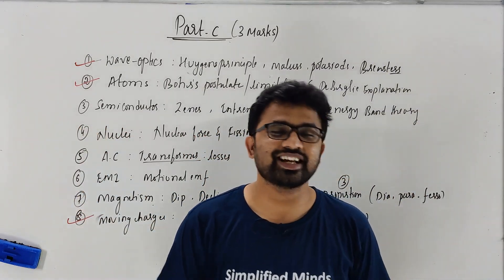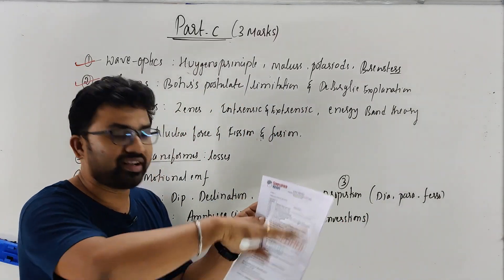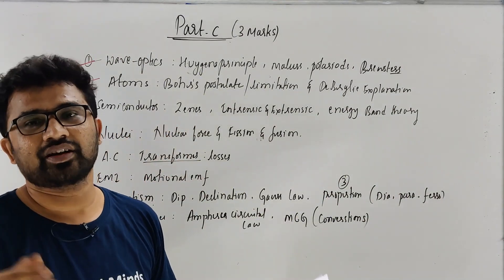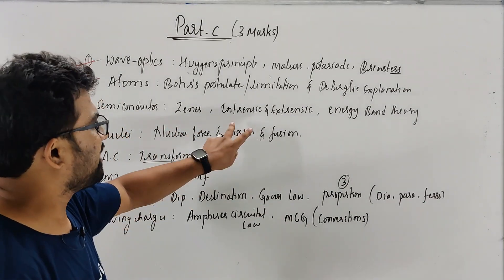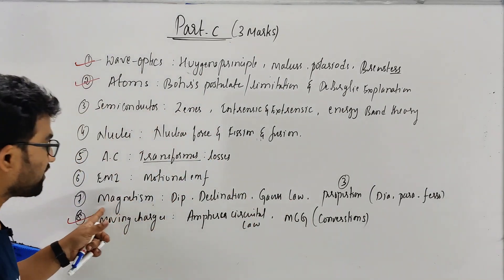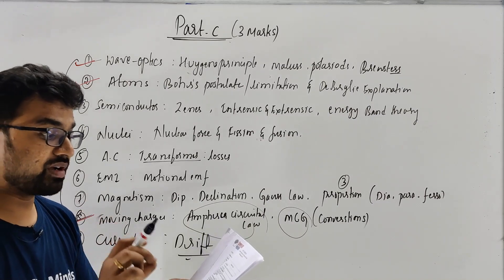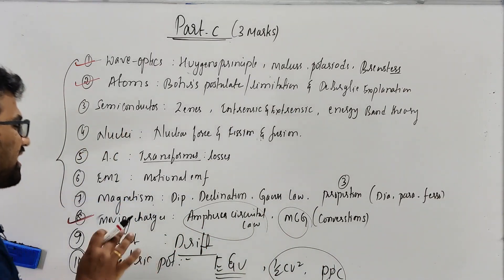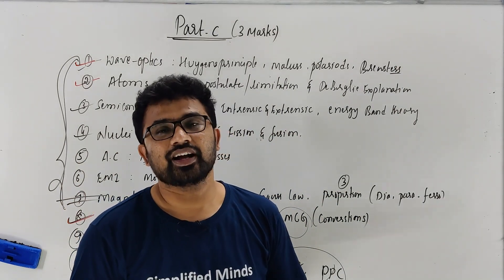Part C | Easy Chapters to focus First | 2ndPUC Physics Exam 2022